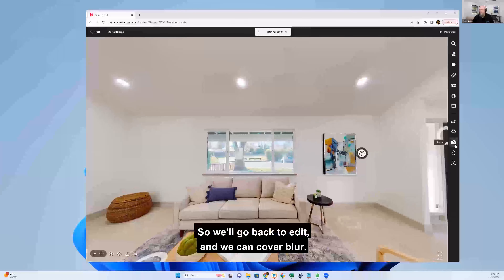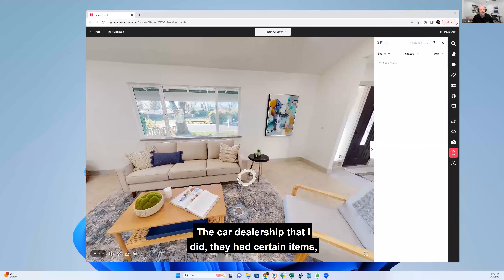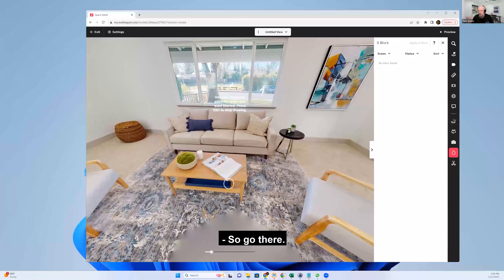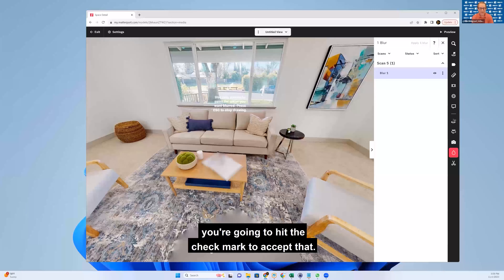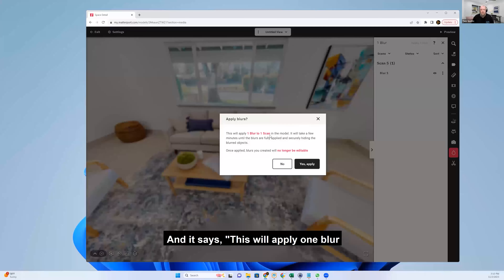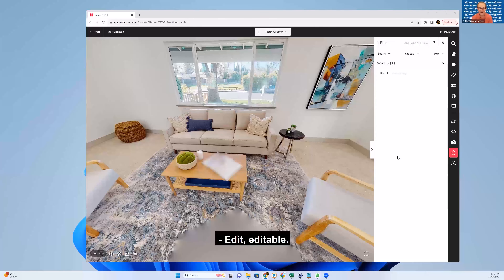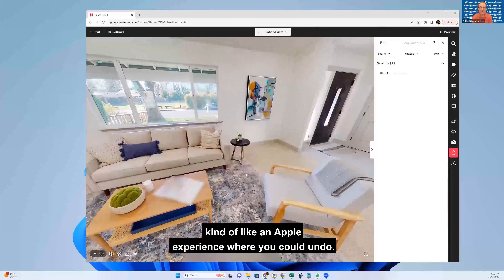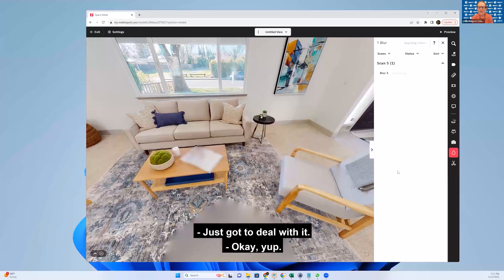WGAN-TV: Matterport Post Production Workshop: How To Add Blur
In this series we talk to Dan Smigrod at WGAN-TV about the post production for a Matterport tour, How To Add Blur